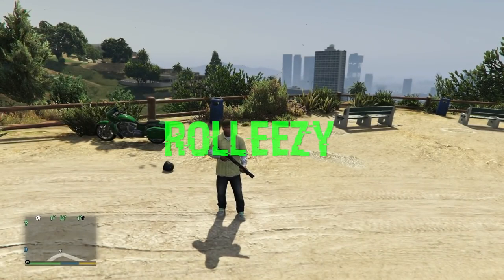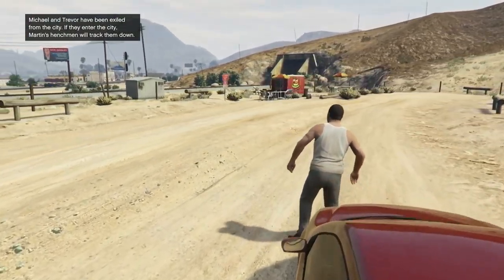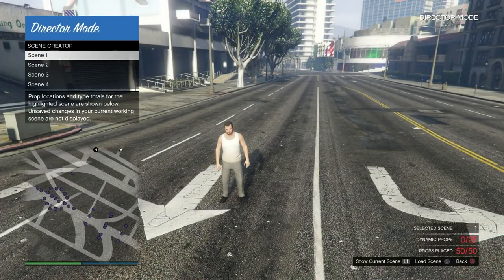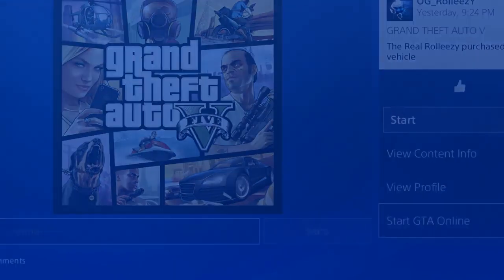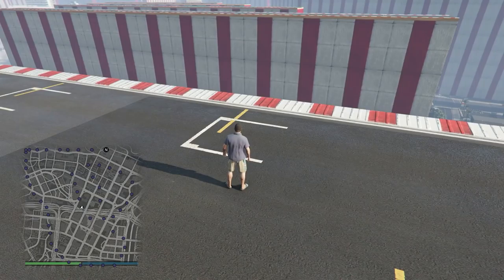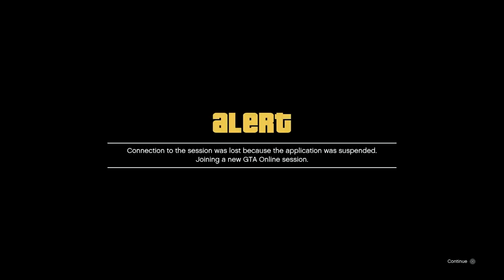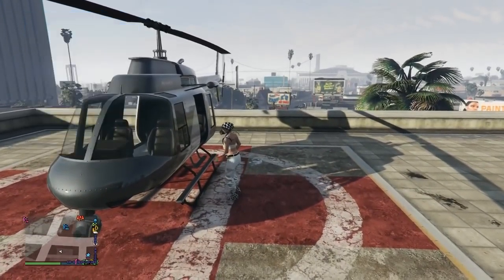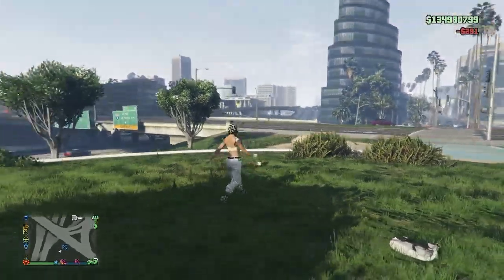*FROZEN MONEY GLITCH V2*FREE EVERYTHING *PS4*PROPS ONLINE*ANYTHING 4 FREE*MONEY GLITCH*GTA 5 ONLINE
PS4 ONLY

THIS IS THE BUY EVERYTHING FOR FREE GLITCH! THIS GLITCH WILL LET YOU BUY WHATEVER YOU WANT IN THE GAME WITHOUT SPENDING A DIME. THIS GLITCH IS A BIT TRICKY TO GET RIGHT AT FIRST BUT WITH SOME PRACTICE YOU SHOULD BE ABLE TO GET IT GOING. ENJOY AND HAPPY GLITCHING!

QUESTIONS?? REQUESTS?!?

FOUNDERS
FARTCREW
SAVAGE CREW